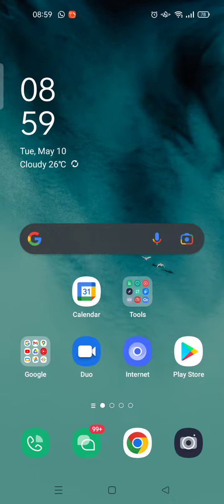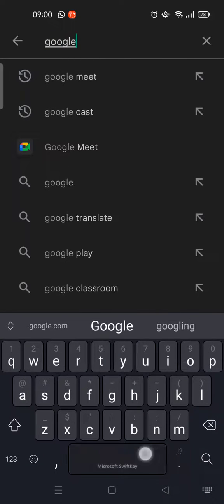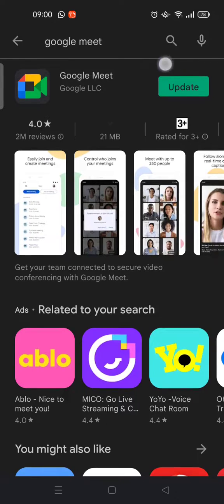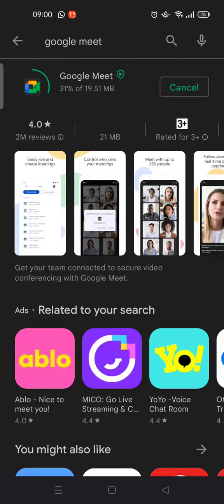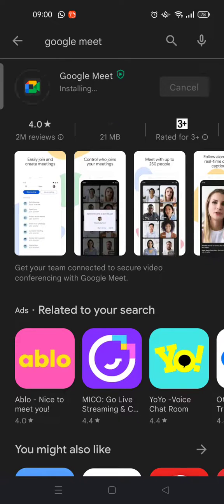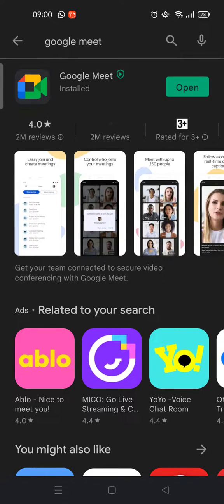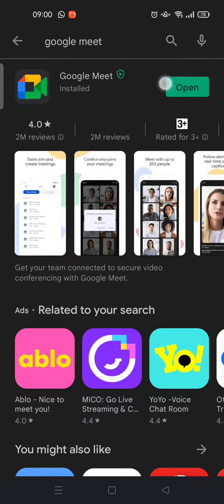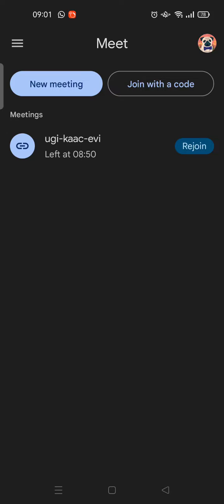How to Update Google Meet Apps to the Latest Version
Hi guys, these steps that I've shown you in the video will help you to get the latest version of the Google Meet Apps on your phone. Hope it helps! 🙂